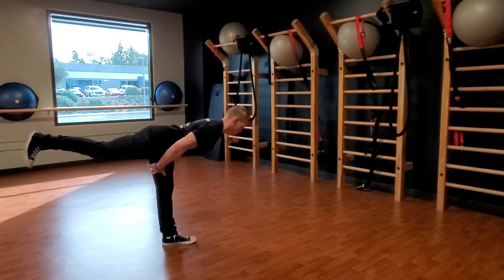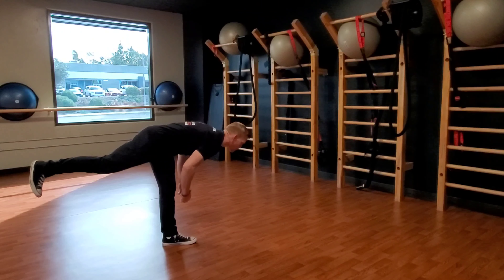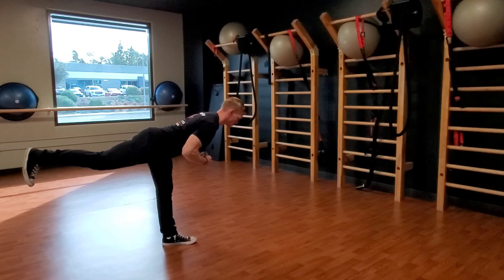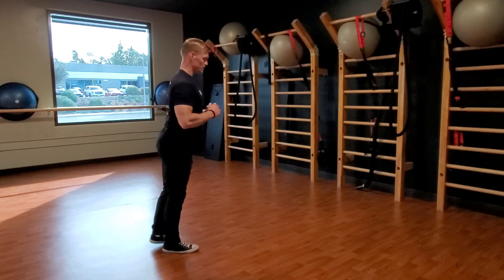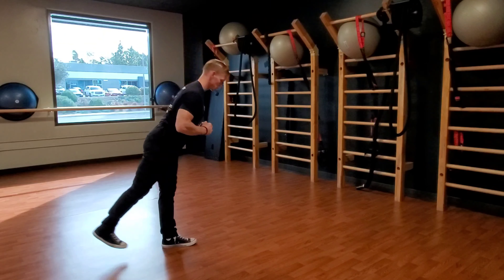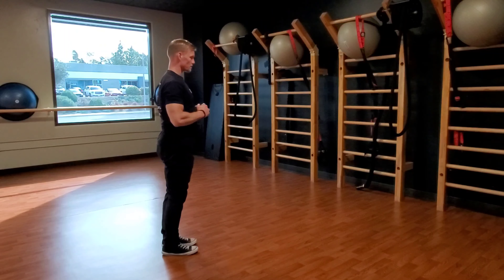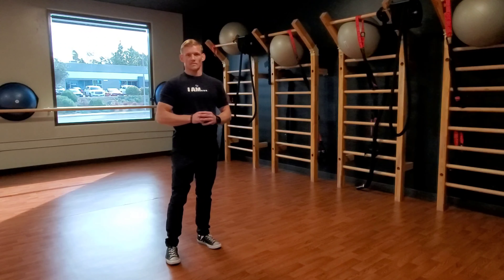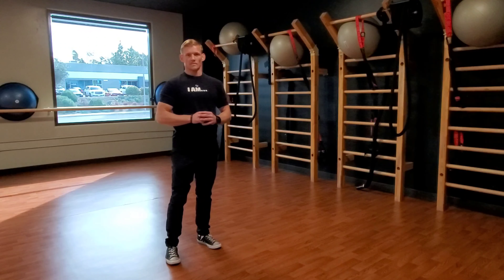Joint Mobility: Single Leg Romanian Deadlift